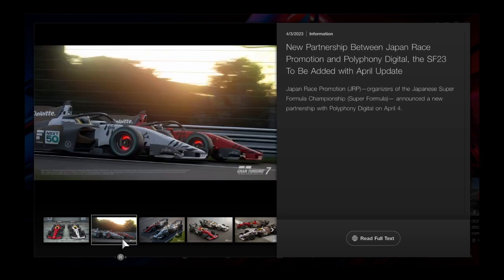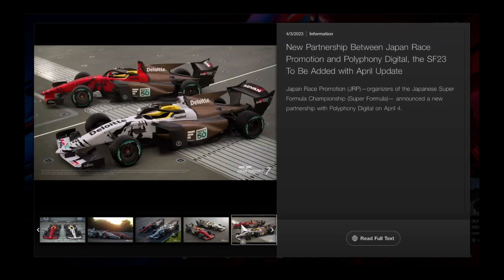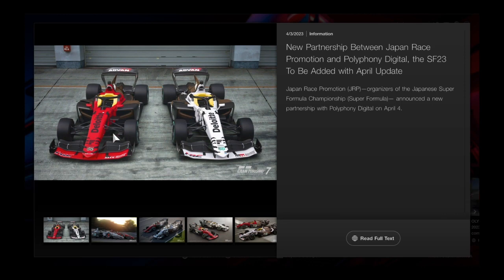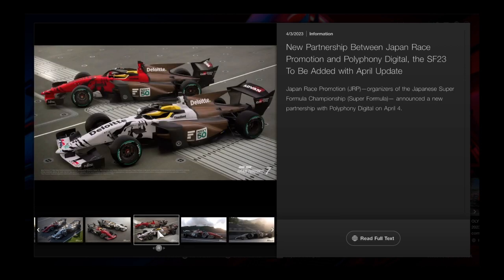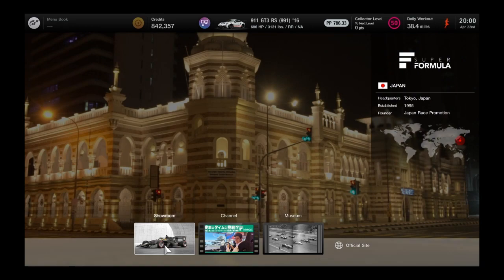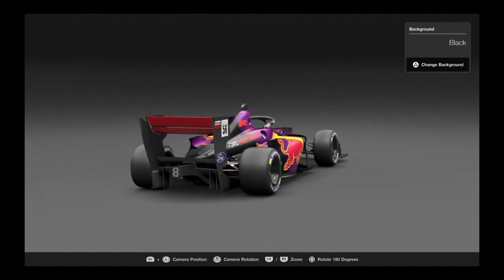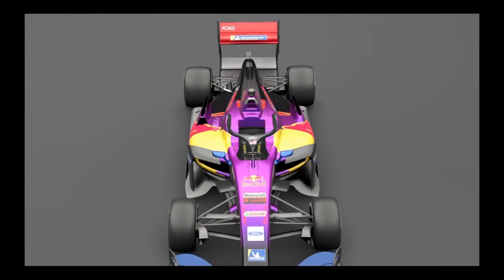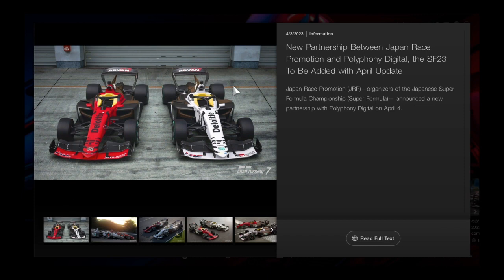Comparison from the sf17 to the sf23,release date